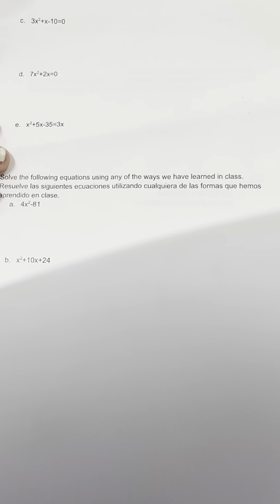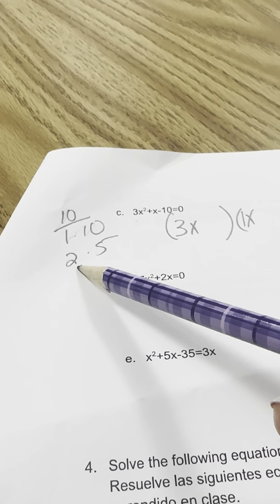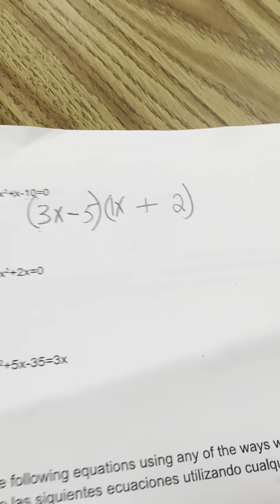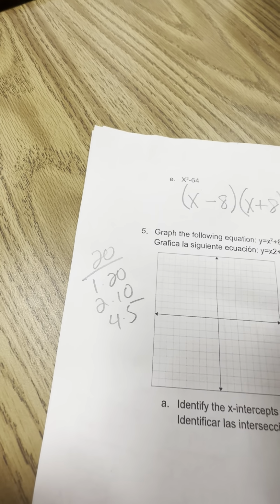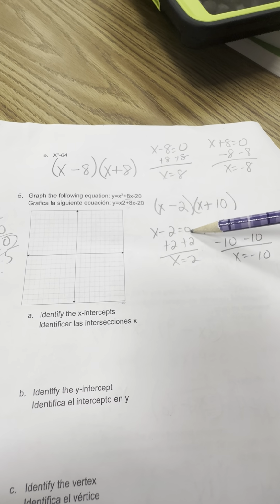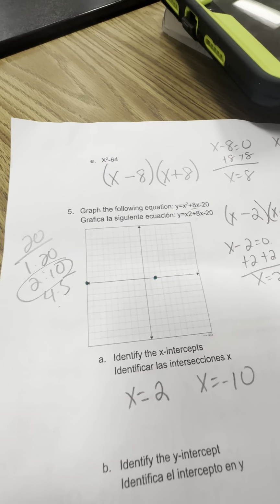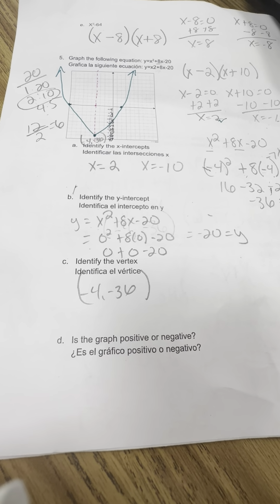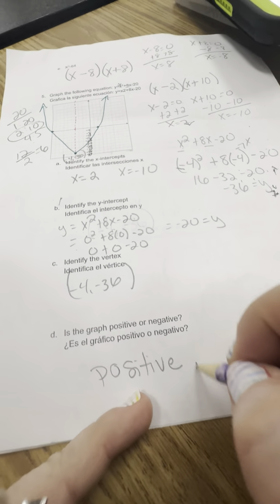Unit 4 mid unit test review part 2